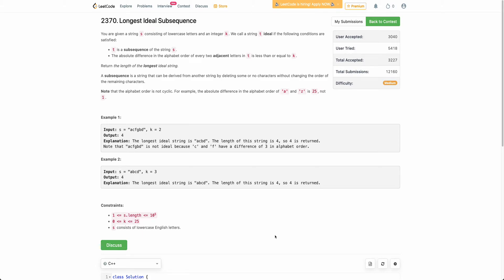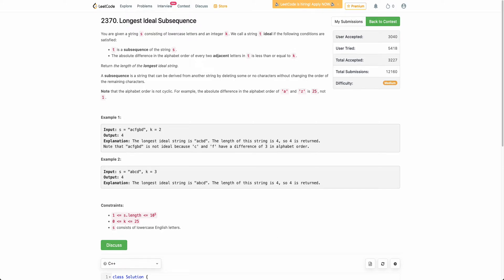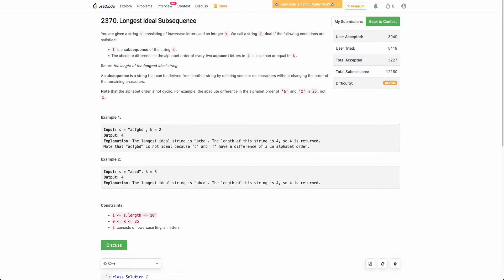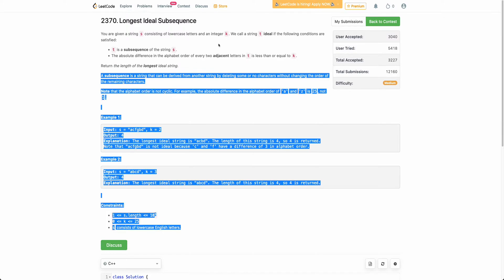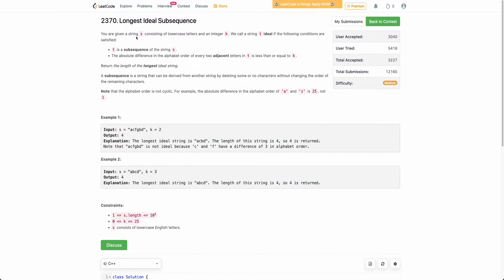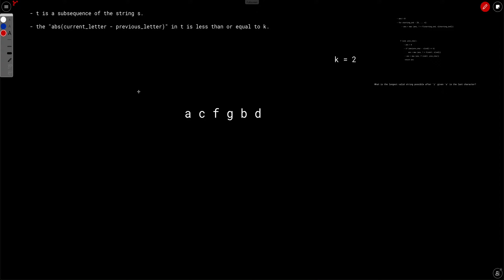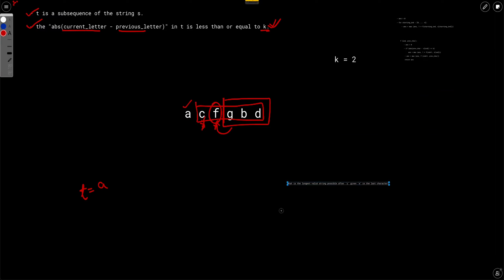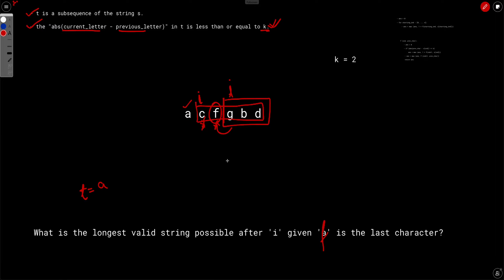Weekly Contest 305 | 2370. Longest Ideal Subsequence